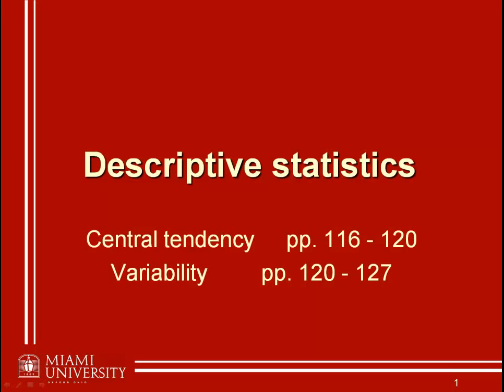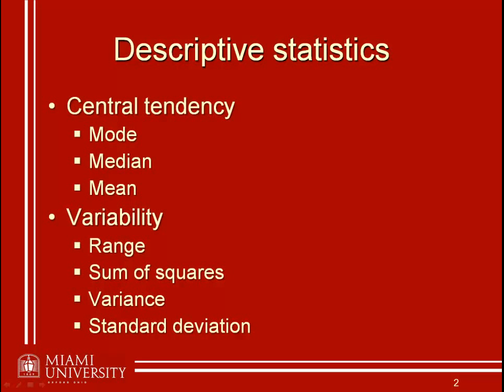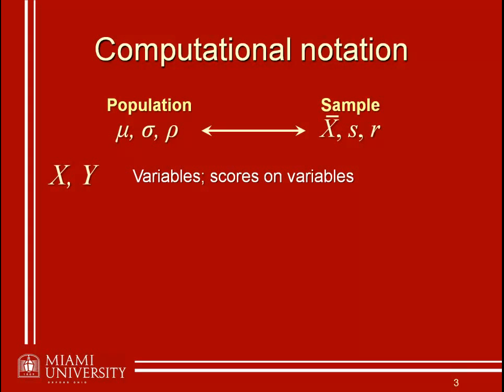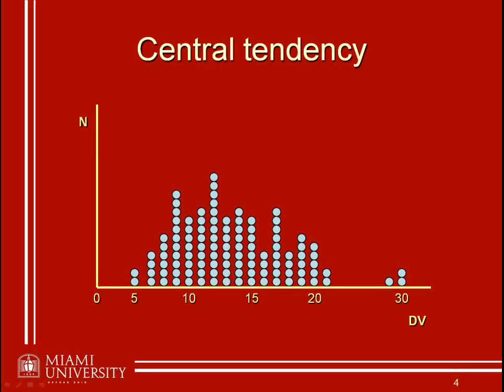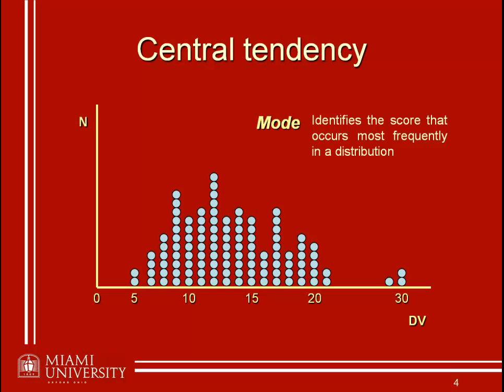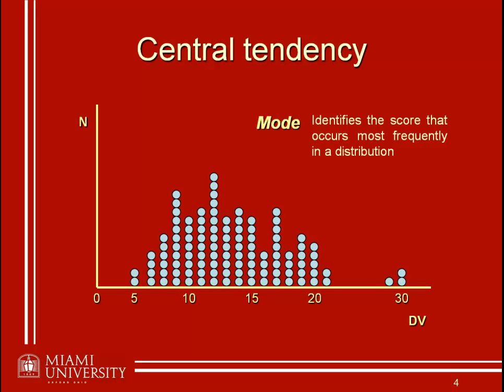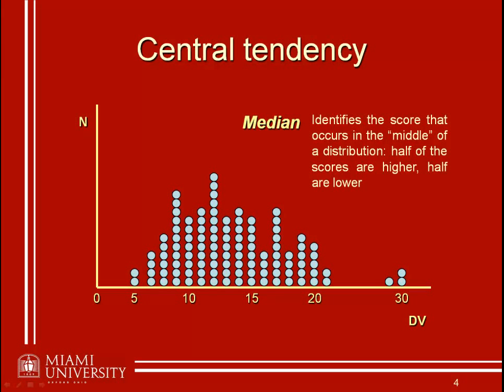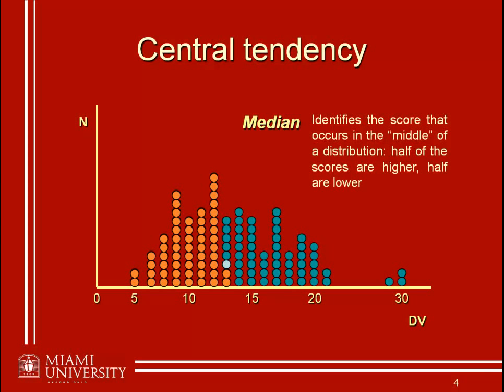07: Descriptive statistics (1/3)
First part (of three) of lecture covering descriptive statistics; specifically, includes central tendency measures (mean, median, mode).